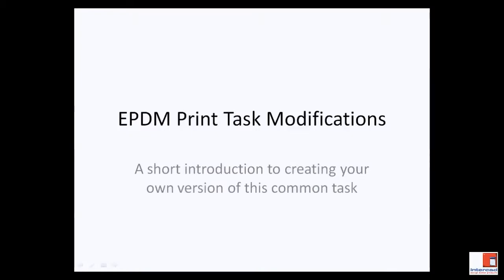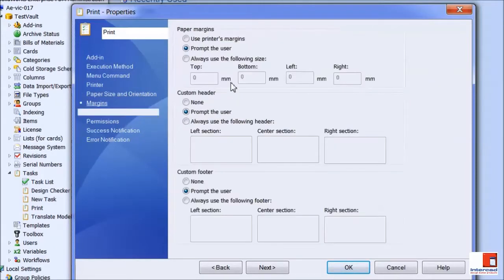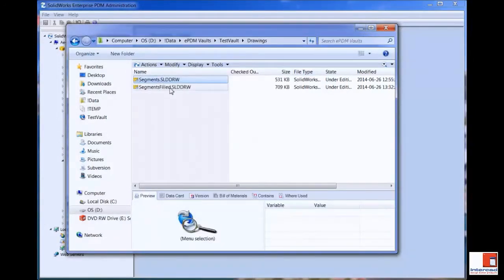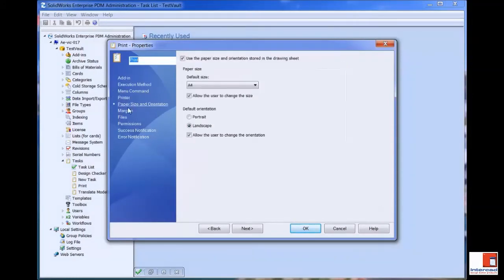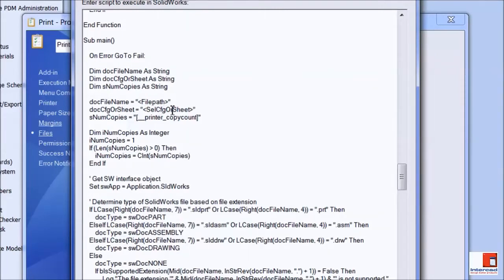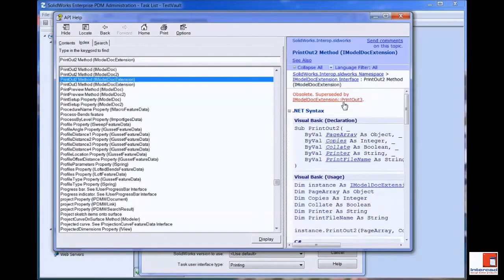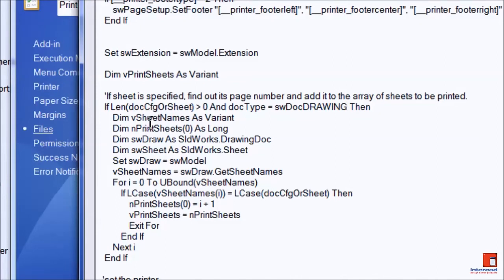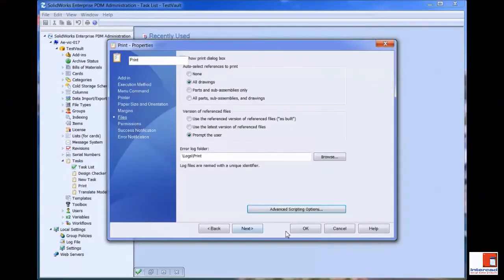SolidWorks ePDM Print Task Modifications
This video by Intercad provides a short introduction to creating your own version of this common task.